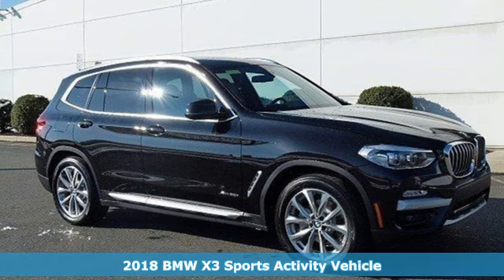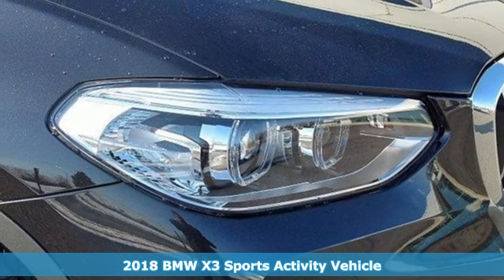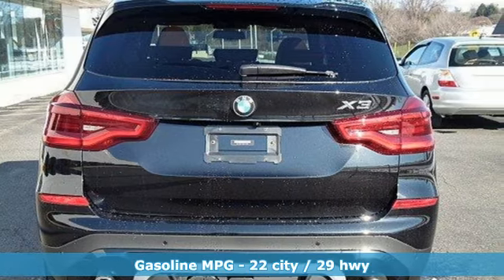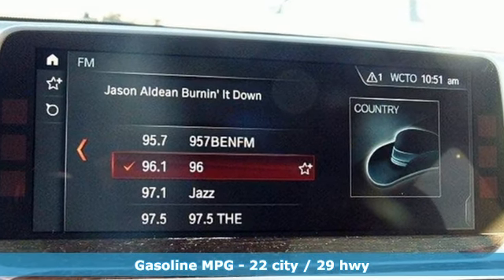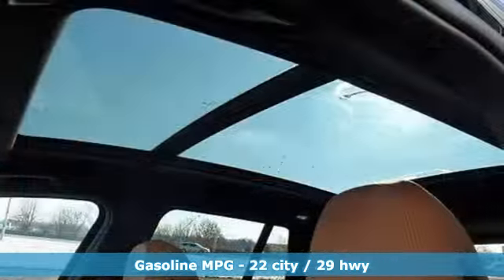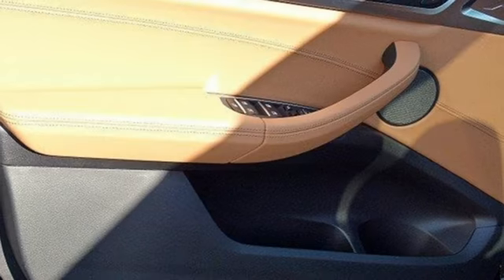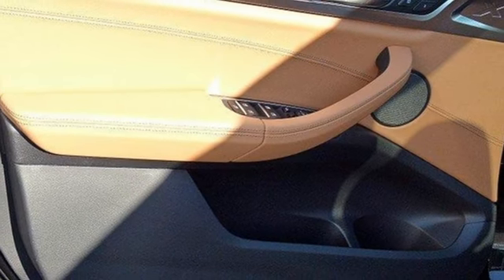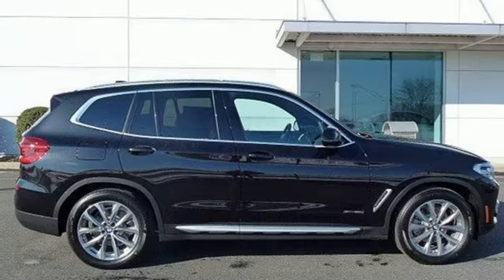New 2018 BMW X3 Allentown PA Lehigh Valley, PA LC74734 - SOLD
Year: 2018
Make: BMW
Model: X3
Trim: xDrive30i Sports Activity Vehicle
Engine: 2.0L 4 Cylinder Engine
Transmission: AUTOMATIC
Color: BLK SAPPH MET
Interior: COGNAC VERNASCA LTH
Stock #: LC74734
VIN: 5UXTR9C59JLC74734
XDrive30i trim. FUEL EFFICIENT 29 MPG Hwy/22 MPG City! Onboard Communications System, Keyless Start, Dual Zone A/C, All Wheel Drive, Turbo Charged Engine, Aluminum Wheels, Power Liftgate, CD Player, iPod/MP3 Input. AND MORE! KEY FEATURES INCLUDE: All Wheel Drive, Power Liftgate, Back-Up Camera, Turbocharged, iPod/MP3 Input, CD Player, Onboard Communications System, Aluminum Wheels, Keyless Start, Dual Zone A/C Rear Spoiler, MP3 Player, Keyless Entry, Privacy Glass, Remote Trunk Release. VISIT US TODAY: Daniels BMW is the 11-time recipient of the BMW's highest award; The BMW Center of Excellence, which recognizes our commitment to our customers in providing the best customer experience in the nation in our state of the art facilities. As a result, we have adopted the phrase A Tradition of Excellence to describe our Company's approach to customer care. Fuel economy calculations based on original manufacturer data for trim engine configuration. Please confirm the accuracy of the included equipment by calling us prior to purchase.

At Daniels BMW, serving Hellertown and Bethlehem in Lehigh Valley, you won't find a shortage of vehicles to choose from. Visit our new and used car dealership, serving Hellertown, Bethlehem and all of Lehigh Valley, and get ready to be taken for a test drive! Browse our online inventory of new and used cars in Allentown, or check out our YouTube channel to get a better look at some of the features and details of the cars we have to offer. Sit down with one of our financing staff members and get a loan tailored to your budget! BMW creates cars